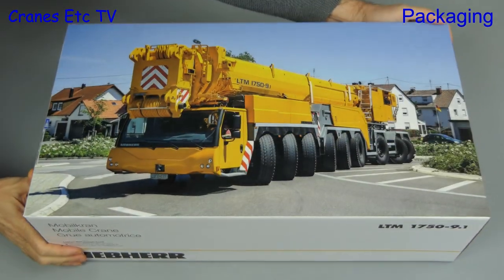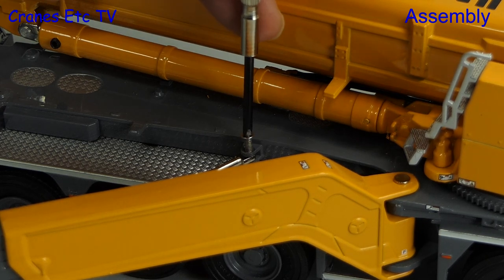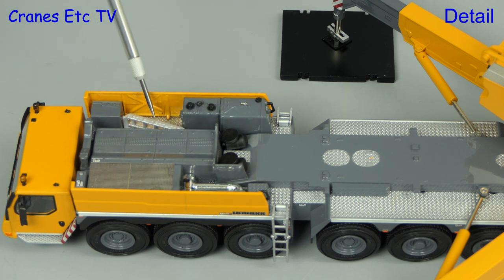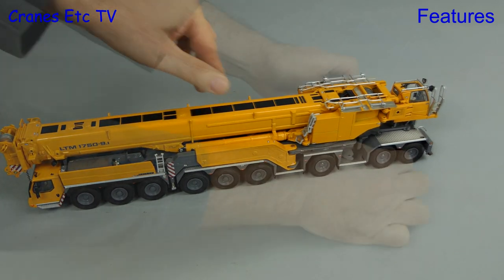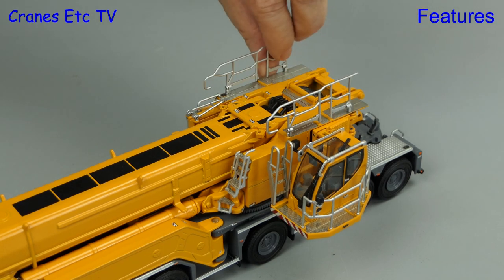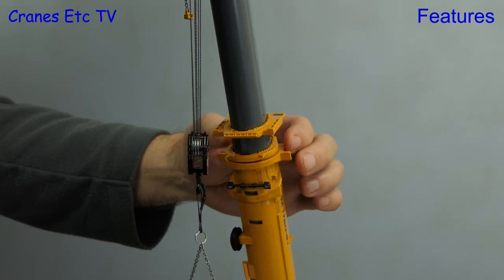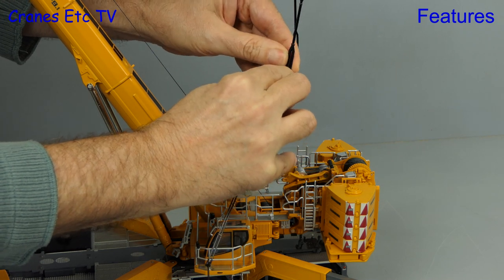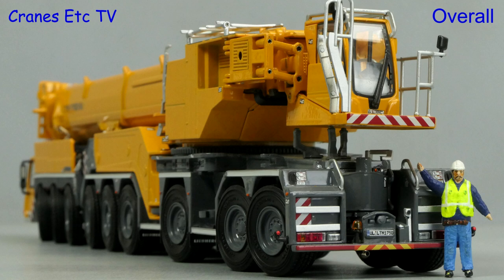WSI Liebherr LTM 1750-9.1 Mobile Crane by Cranes Etc TV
This is the Cranes Etc TV review of WSI Model's 1/50 scale model of the Liebherr LTM 1750-9.1 Mobile Crane.  The model number is 54-2008.